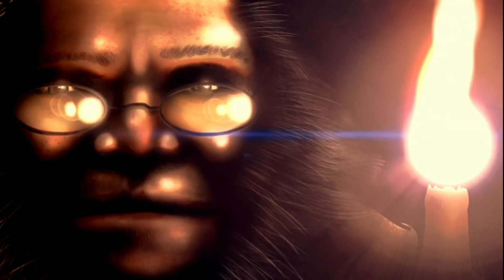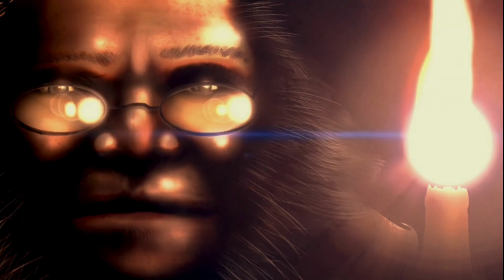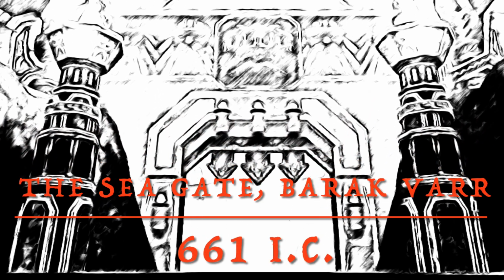The Master Tavern Keeper’s History of the Old World #219: “The Saga of Dorin & Katalin (Part 11)”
Our weekly unofficial in-universe chat where the Master Tavern Keeper, amateur historian in the city of Tobaro, Tilea explains the intricacies of the Old World of Warhammer Fantasy. This week the Master Tavern Keeper discusses the Gates of Charts of Barak Varr with the mercenary knight Heinrich Lowen, the Truthsayer Sedrik Ó Maoláin from Albion and the neophytes…

Also available on all good podcast platforms